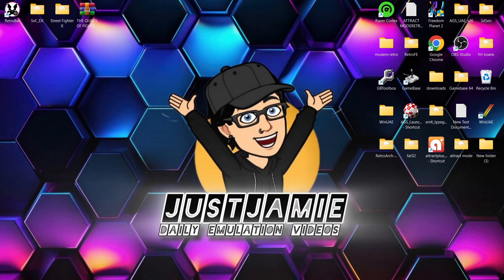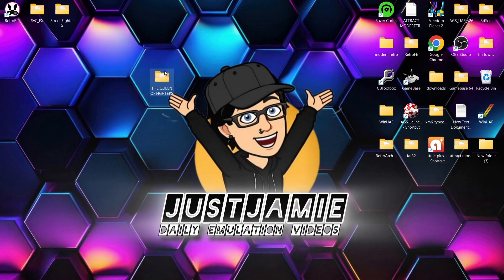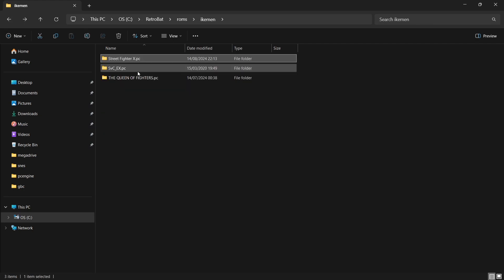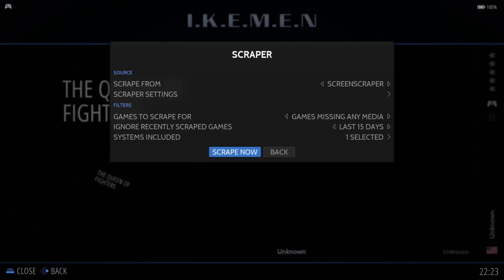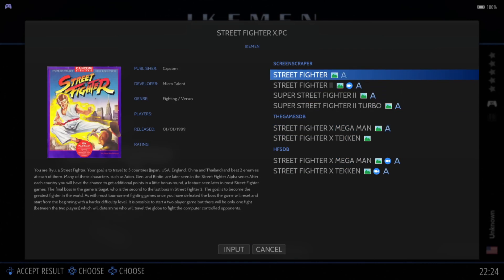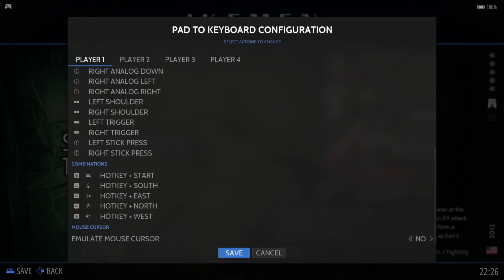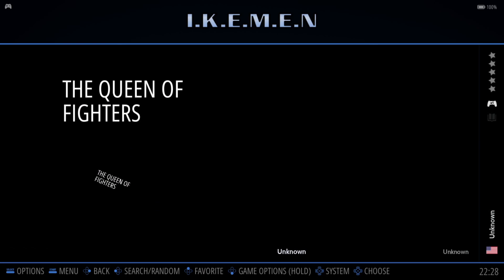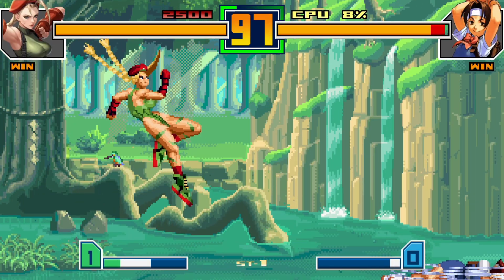Retrobat☆IKEMEN Emulator Complete Setup Guide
In todays Retrobat setup guide, I am going to show you how to setup the amazing IKEMEN engine  which emulates beat em up community/arcade games, very similar to both openBOR and MUGEN.